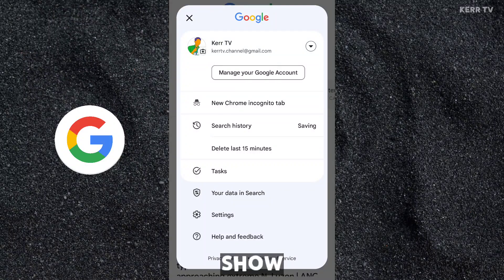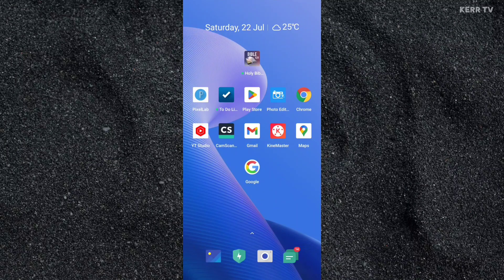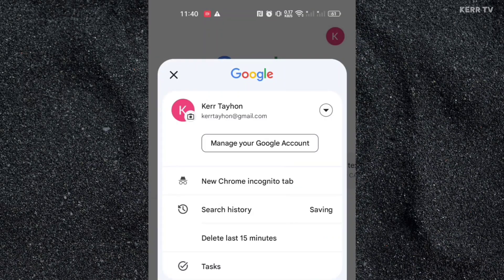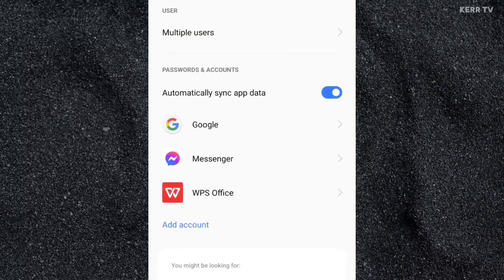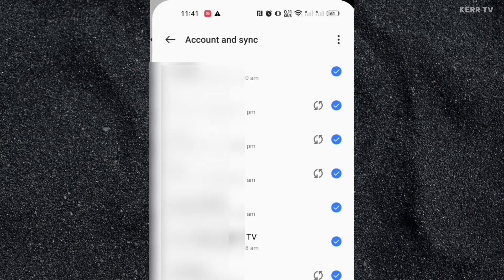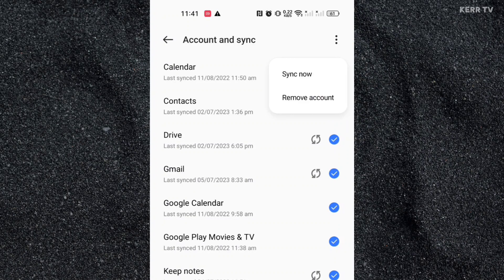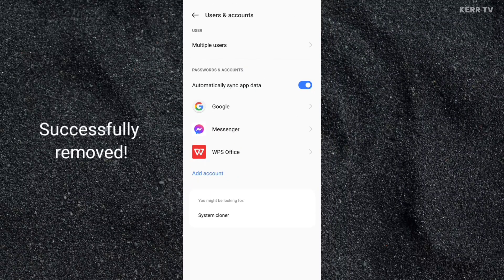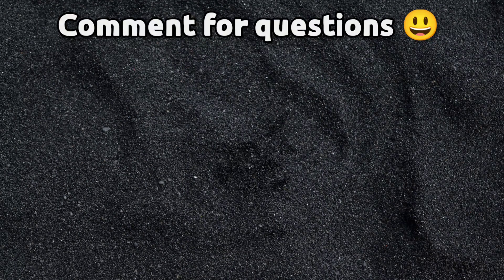How to REMOVE Google Account from Your Phone (2025)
A guide on how to remove a Google Account from your phone.

Please be reminded that this will not delete the Google account, this will only remove it from your Phone.

If you want to delete your Google account permanently, watch the video below.👇

If you have questions, just comment it below. I will answer it.